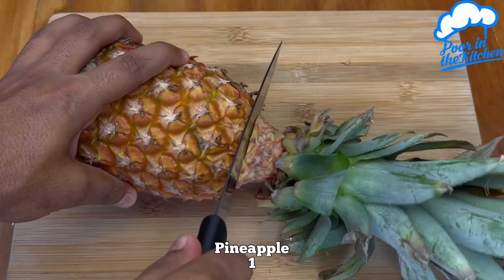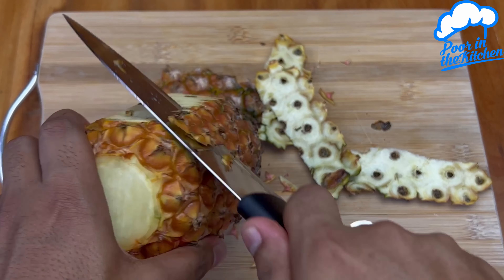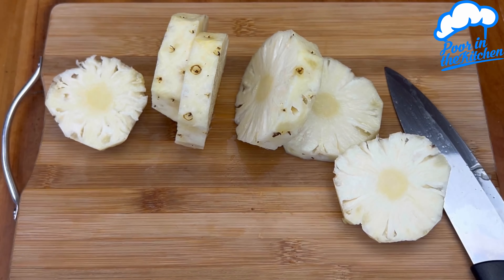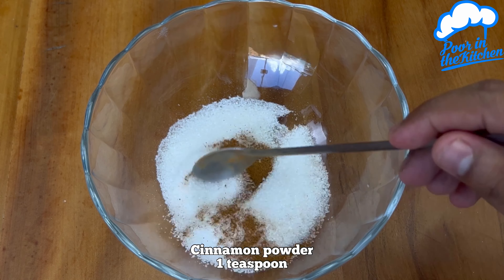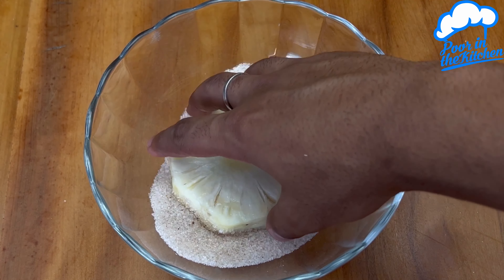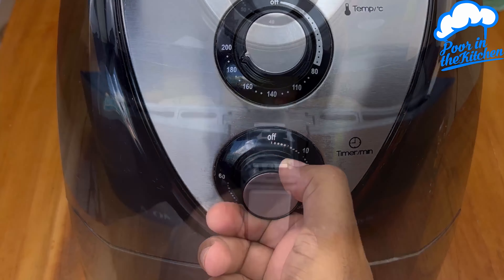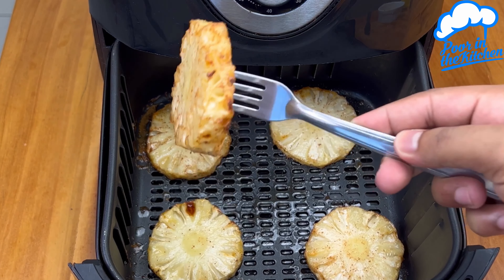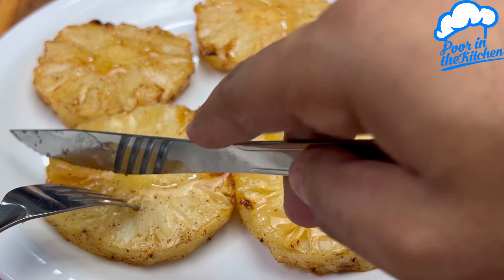I put pineapple in the air fryer. Why didn't I think of that before?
Ingredients:
- Pineapple 1
- Sugar 6 tablespoons
- Cinnamon powder 1 teaspoon
- Leave at 200c for 10 minutes